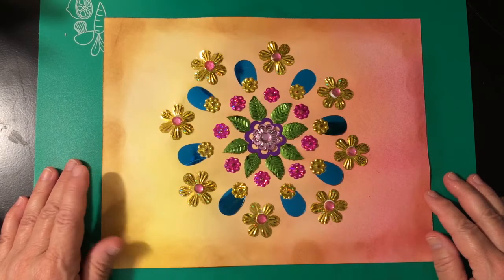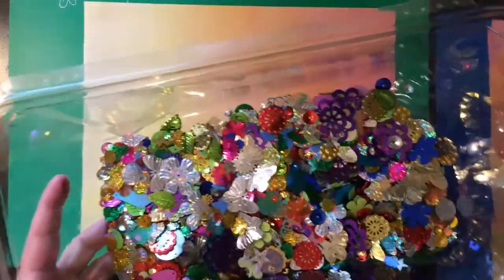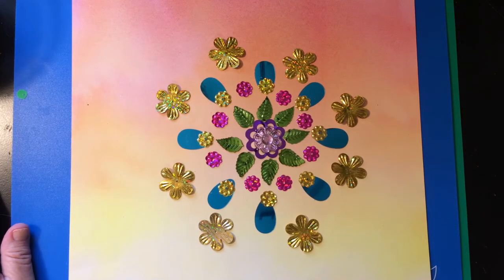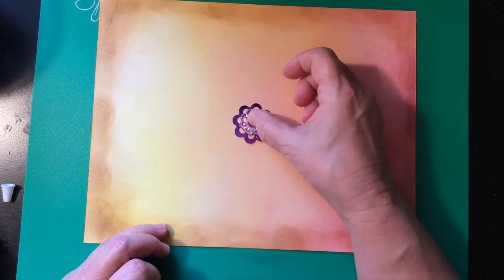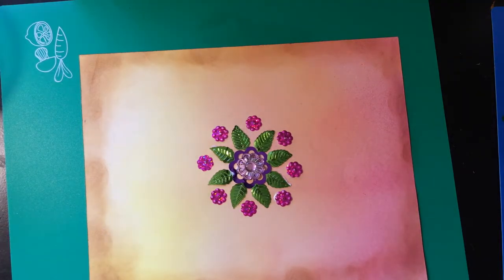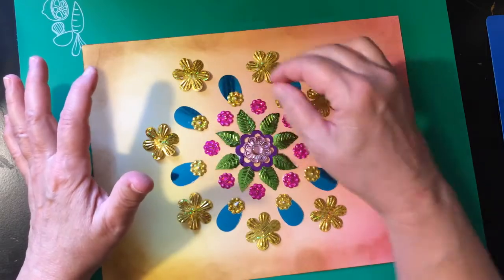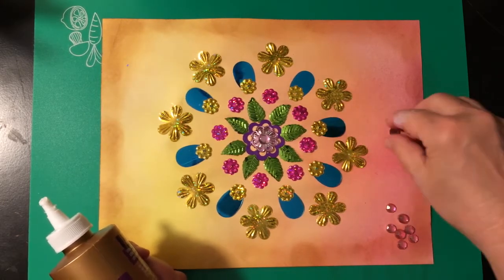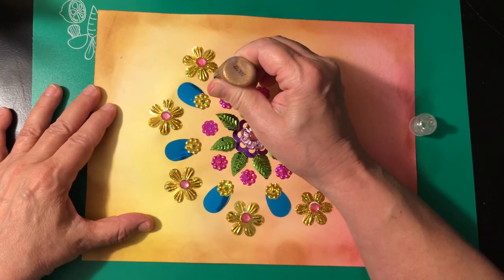Sequined Mandala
Learn to make this pretty sequined mandala.